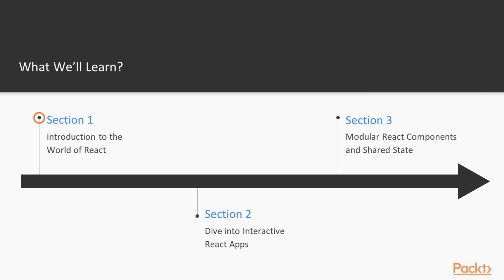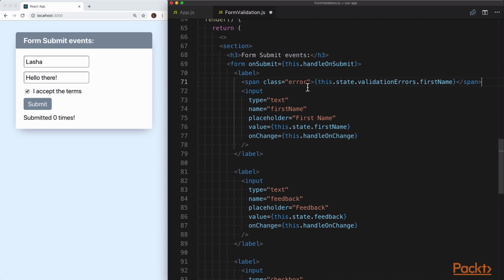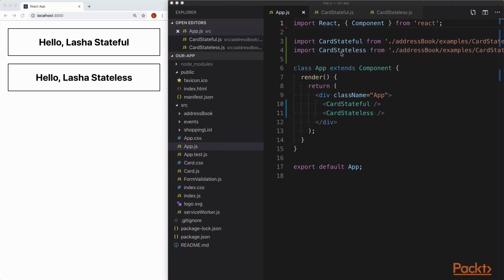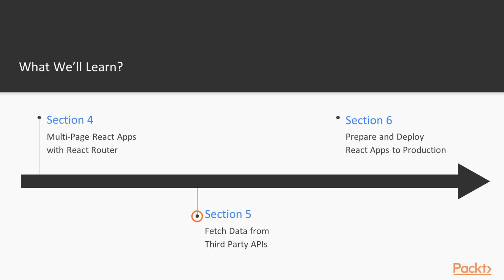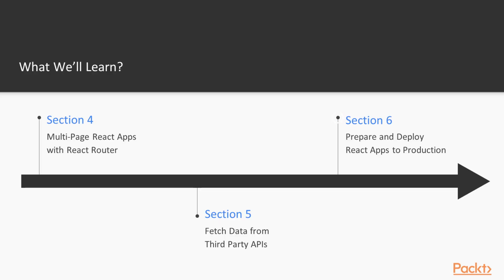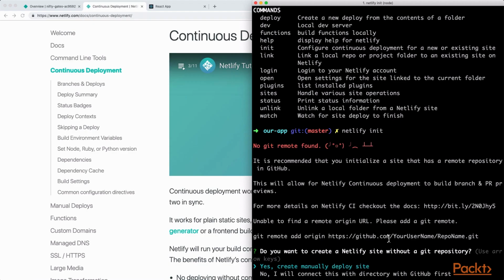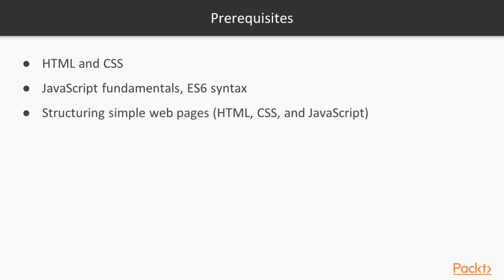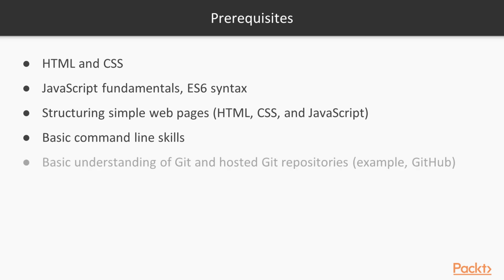Learning React : The Course Overview | packtpub.com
This video tutorial has been taken from Learning React. You can learn more and buy the full video course